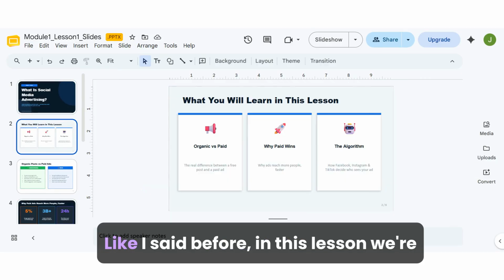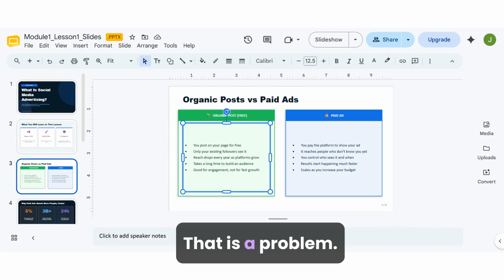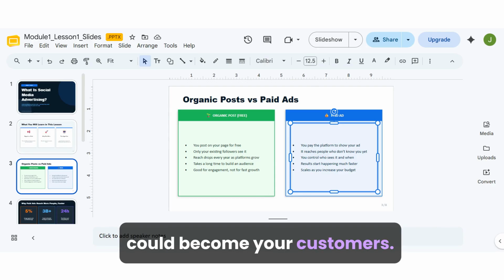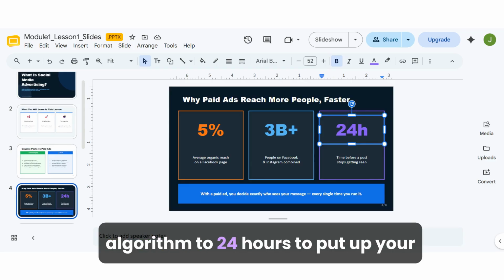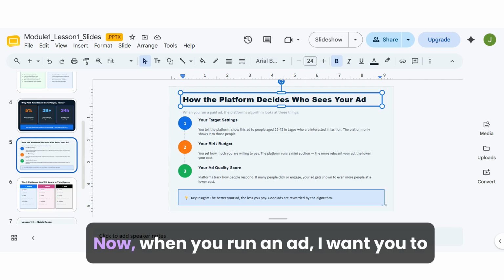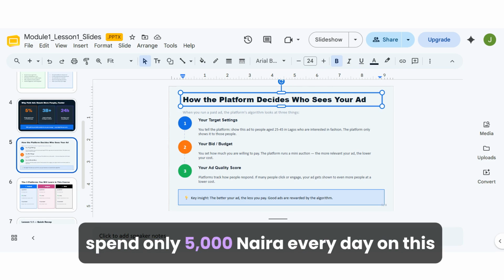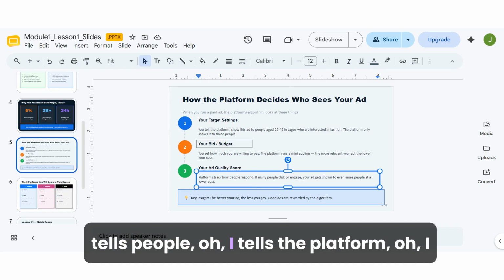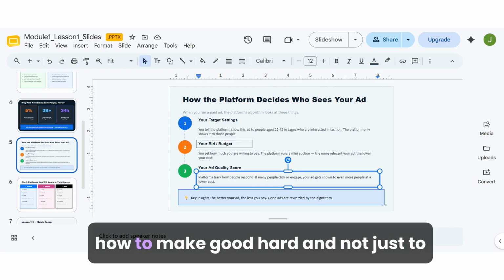Introduction to Social Media Advertising for Beginners (Vid 1)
Welcome to Video 1 of our complete Social Media Advertising series! In this introductory guide, you will learn the absolute fundamentals of paid social media ads. We break down exactly how digital advertising works, why organic reach is no longer enough, and how businesses scale using paid campaigns.
Whether you want to launch ads on Facebook, Instagram, TikTok, or LinkedIn, this video gives you the essential foundation you need before spending your first dollar.

Our channel helps entrepreneurs, creators, and marketers master online advertising.